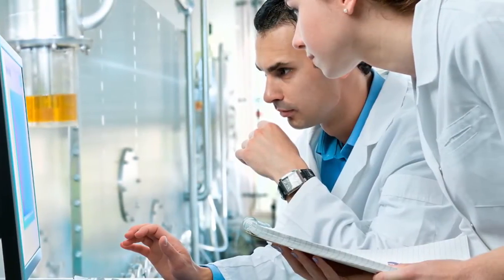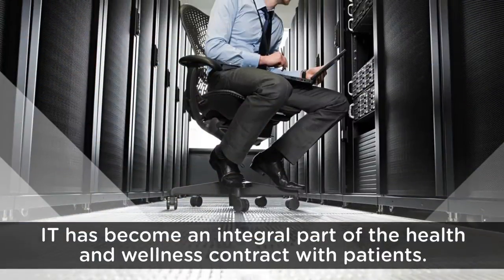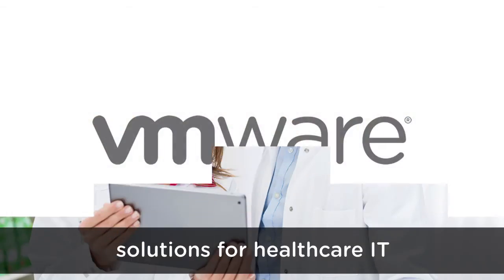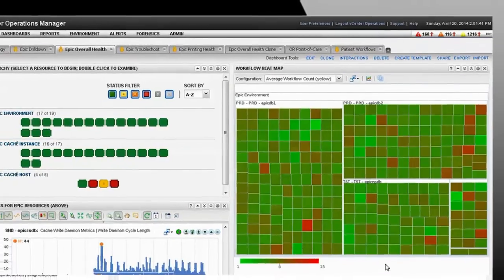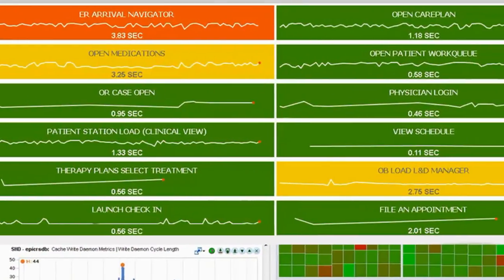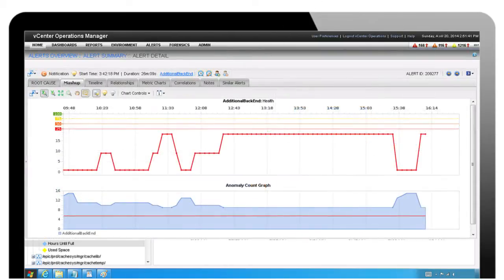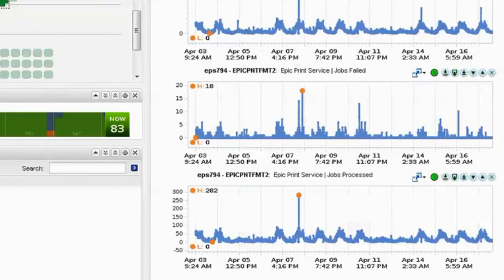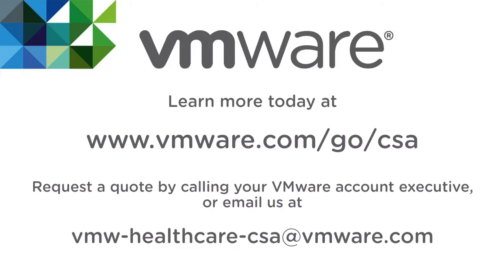Improve Outcomes with VMware Care Systems Analytics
Improve visibility into the performance of your electronic medical record (EMR) system with VMware Care Systems Analytics.